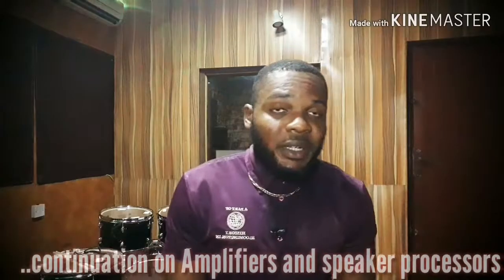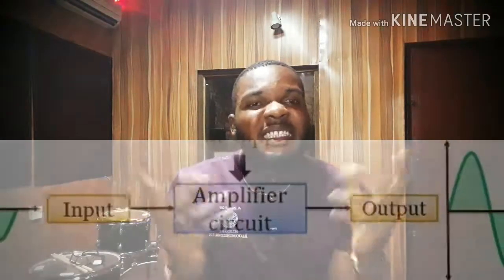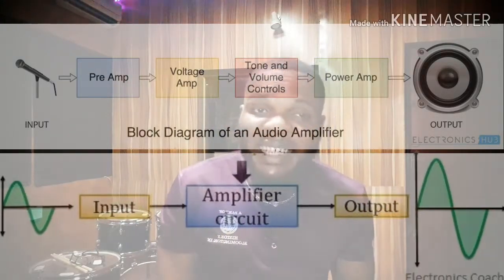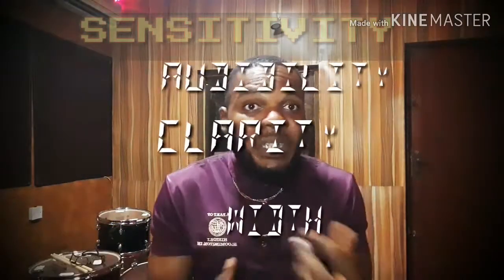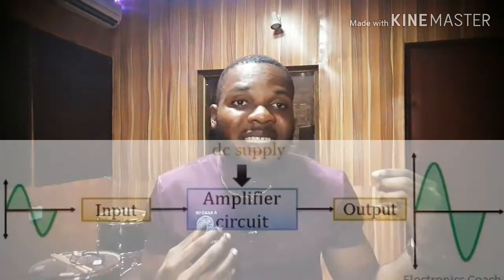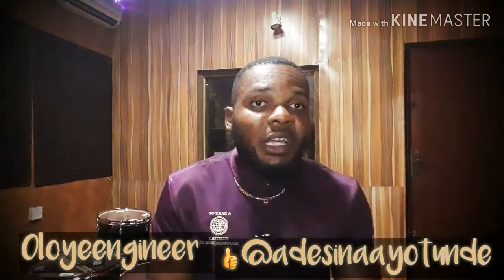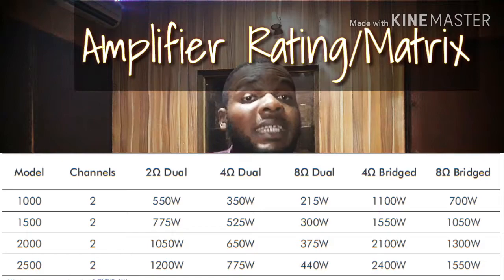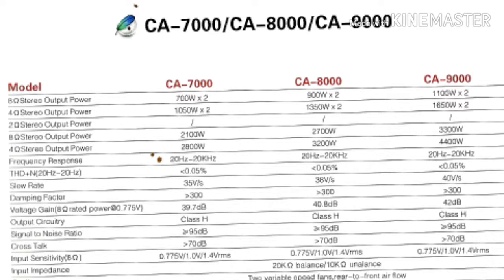Amplifier and speaker processors PART B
A continuation of Part A.